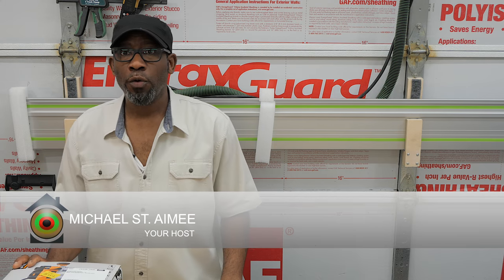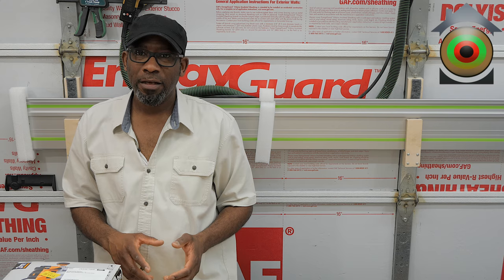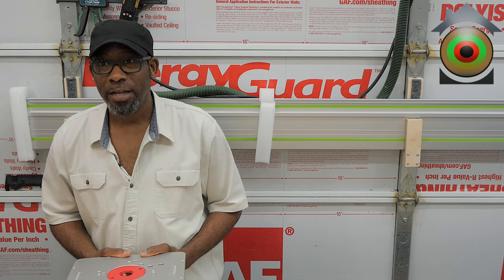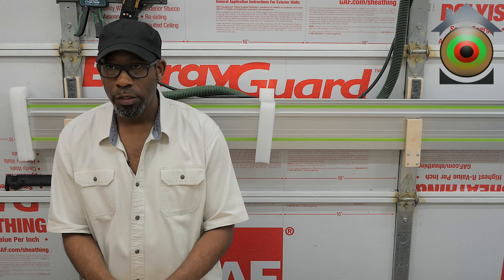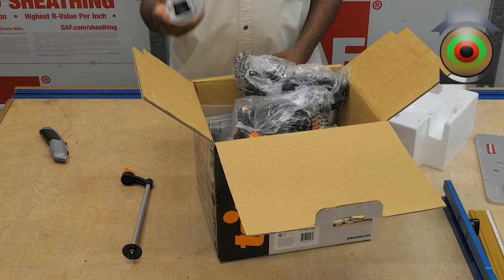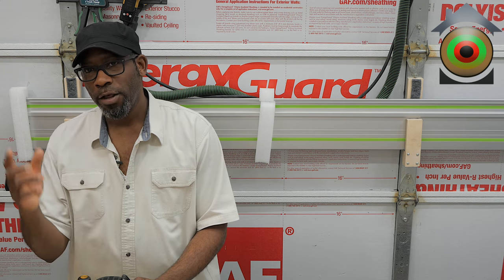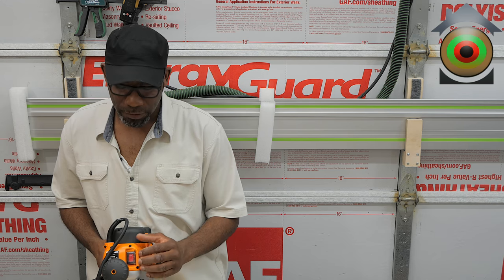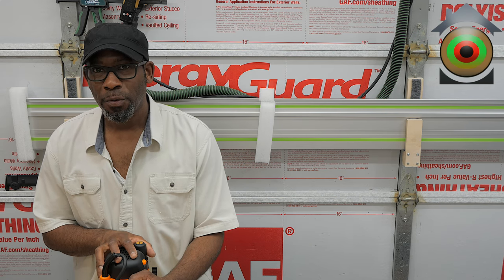ROUTER AND PLATE FOR UPCOMING ROUTER TABLE BUILD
In this video, I'll be sharing showing my new Triton router and Woodpecker router plate. All opinions stated are mine.

Triton TRA001 3-1/4 HP Dual Mode Precision Plunge Router

Woodpeckers Precision Router Aluminum Mounting Plate for Triton Router Size 9-1/4-inch x 11-3/4-inch Plate

722 Collins Hill Rd. Suite H 117
Lawrenceville, Ga 30046